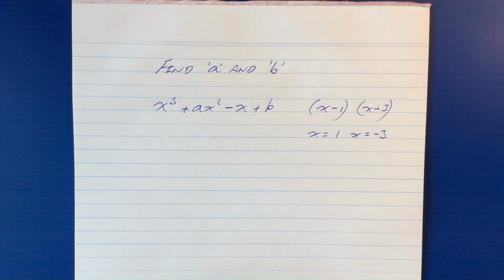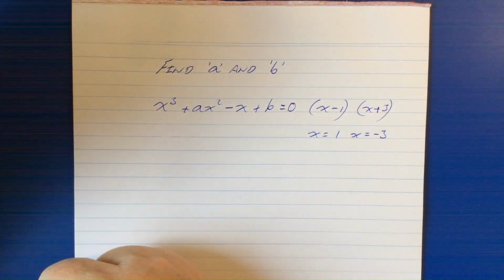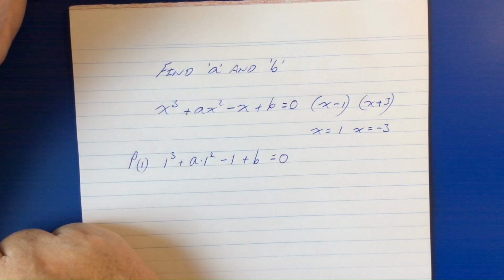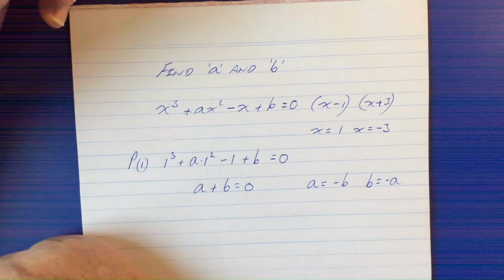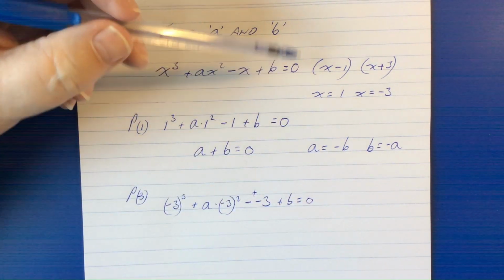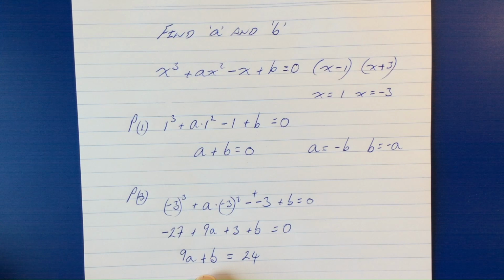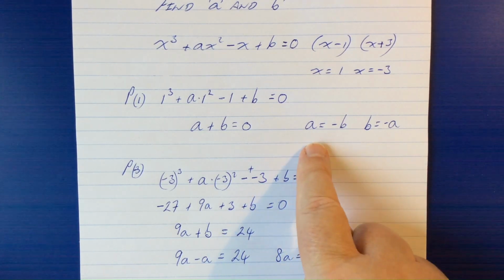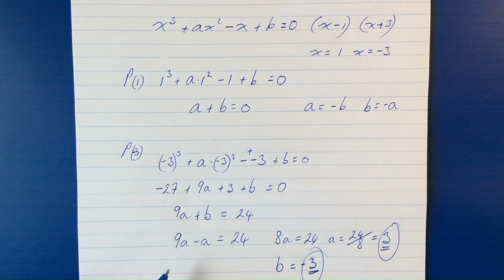Based on this information find 'a' & 'b'.